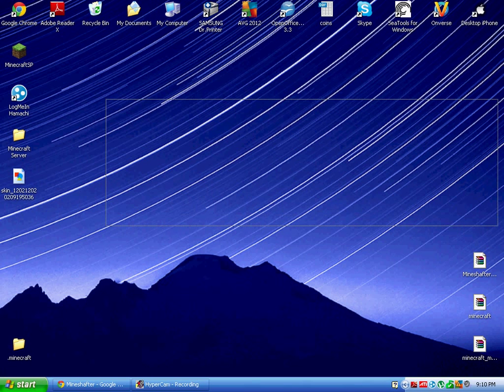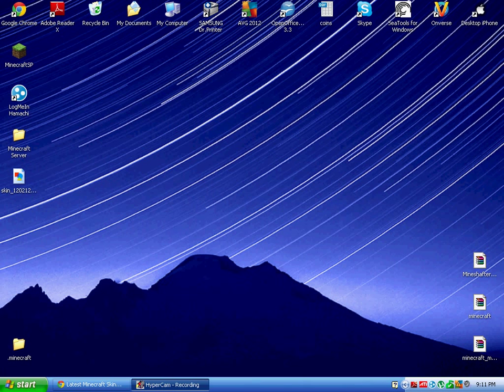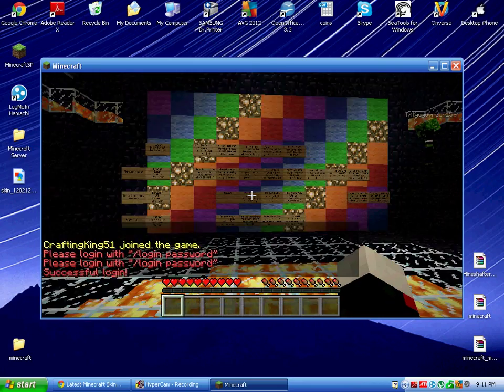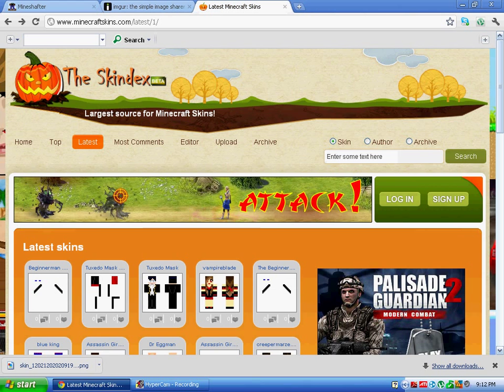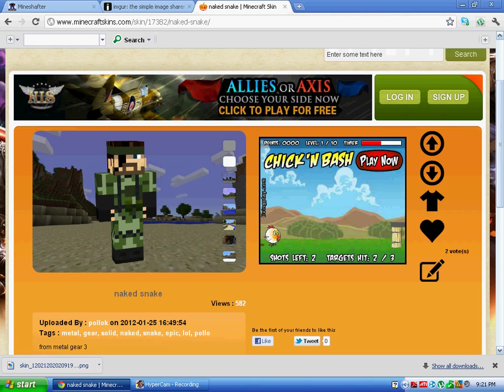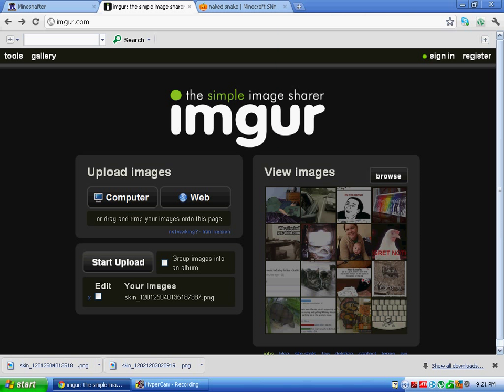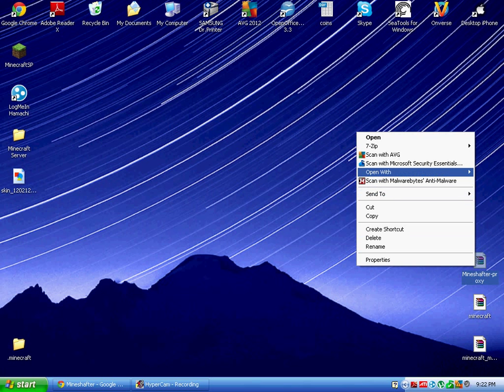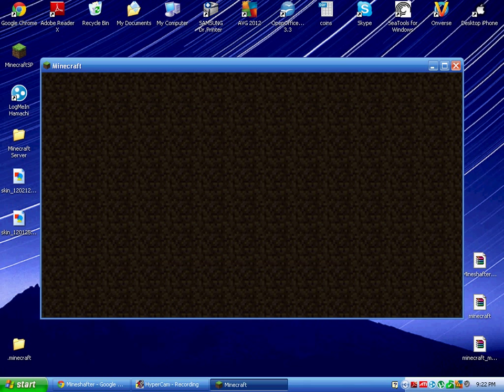How To Get Minecraft Skins WITHOUT Premium!!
1.make sure you have a minecraft(free) account and a google account
and click login and use your google account
3.on the right, highlight your username and choose settings(if you just registered for the first time, they will probably automatically redirect you to the settings page)
4.go find a skin on a website, download it and upload it to imgur.com. after you upload it copy the link and paste
5. use the link you copied as the skin url.